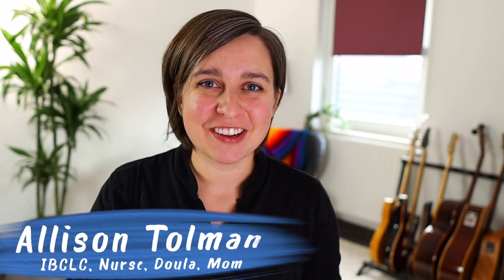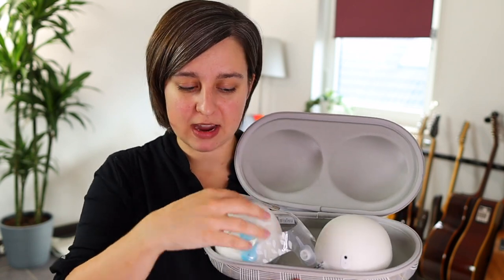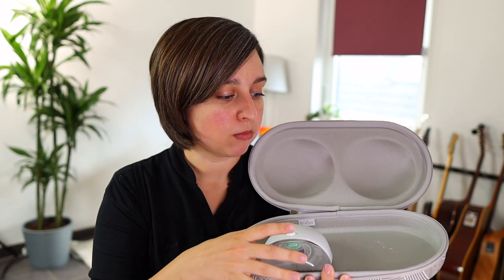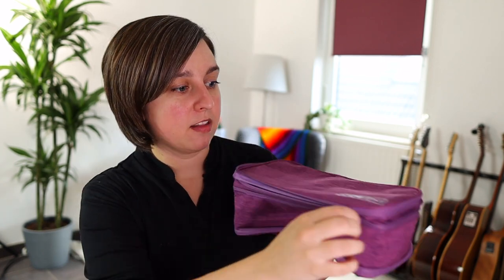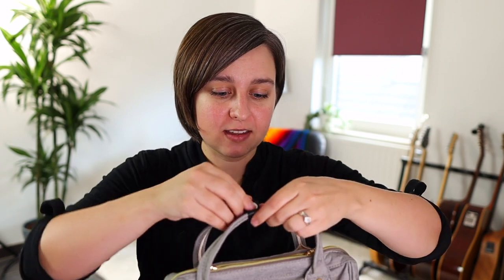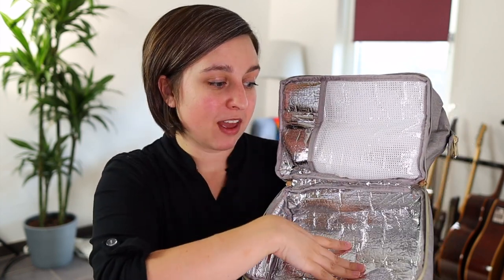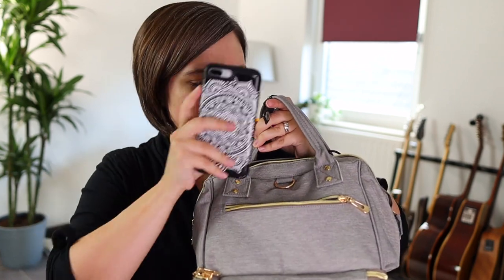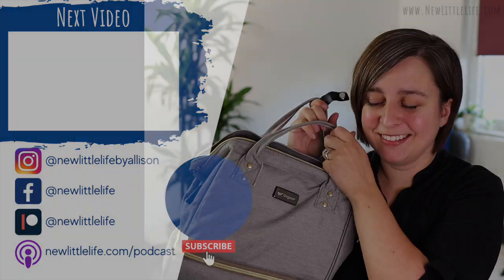Breast Pump Bags for WILLOW and ELVIE | Storing your wearable breast pump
I have a couple breast pump bags for my Elvie and Willow pumps I thought I'd show you!

Products Mentioned
Travel Bra Case (medium)
Purple Travel Organizer
Cooler Bag

Portable Power Brick

If you want more personalized help in choosing a breast pump, join the Facebook group

0:00 Chapters
0:20 Travel Bra Case
1:50 Travel Organizer
3:17 Mini Cooler Bag
5:38 Need more help?